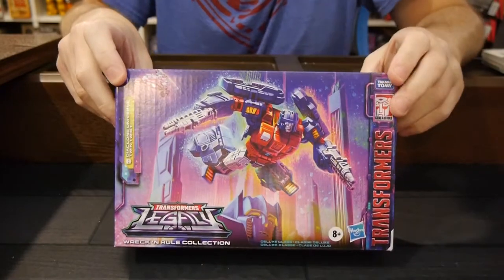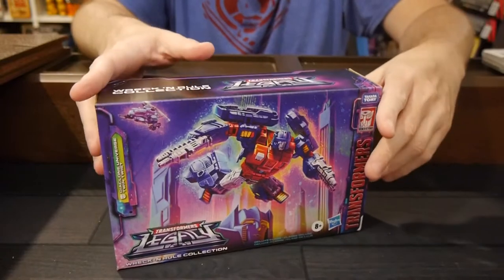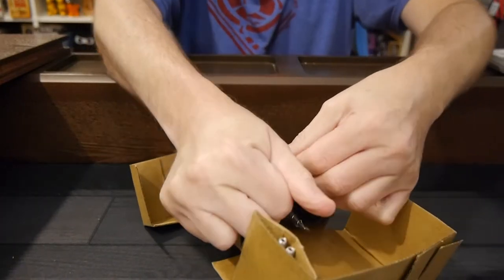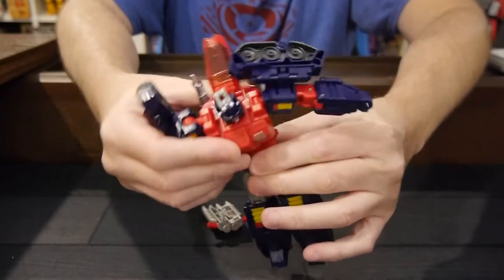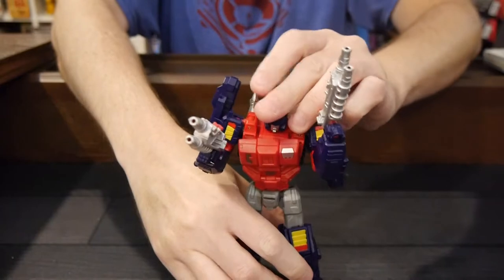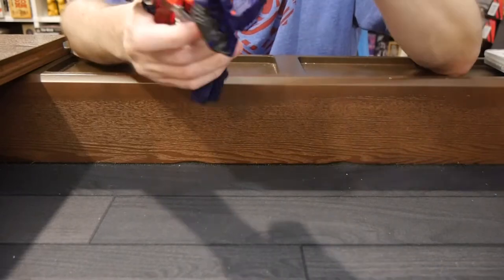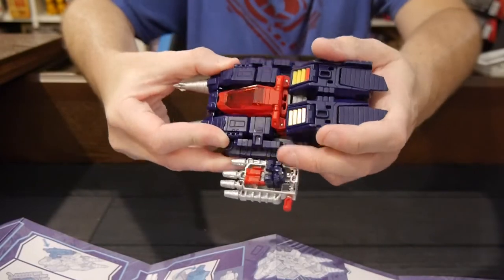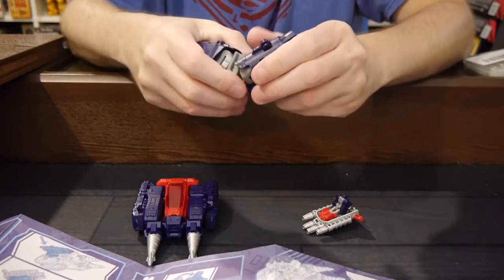Unboxing: Transformers Generations Legacy Wreck ‘N Rule Collection Diaclone Universe Twin Twist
If a mission is a lost cause, the Autobots call in their toughest task force: the Wreckers. This elite strike team is prepared to rush in blasters-blazing and get the job done!

Nothing gives Twin Twist more joy than shredding his enemies into scrap metal. He can be uncontrollable at times, but he’s proven his worth as a member of the Wreckers.

Collect all five Wreck 'N Rule to display the Wreckers hammer as well as the packaging comes together for connecting art!

We open up and show off the figures! And success in transforming them!

You can get yours!